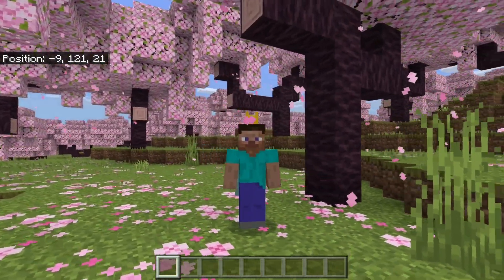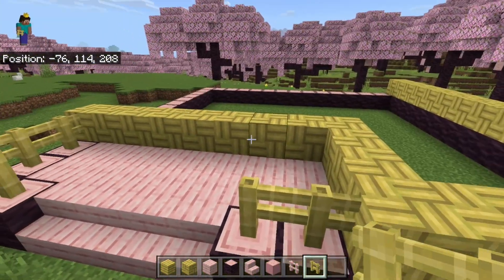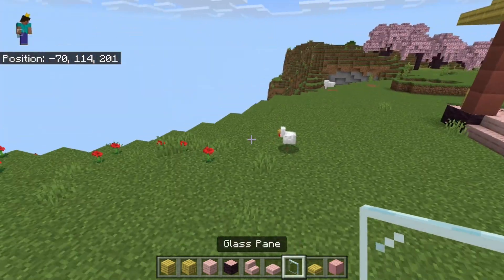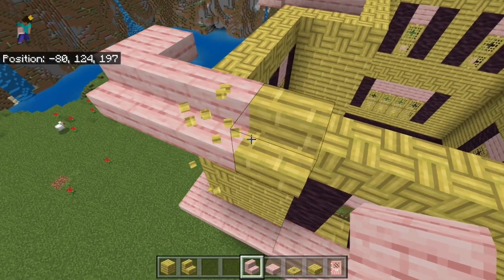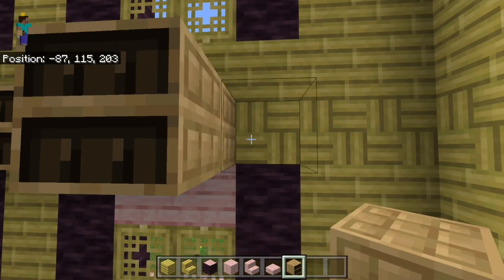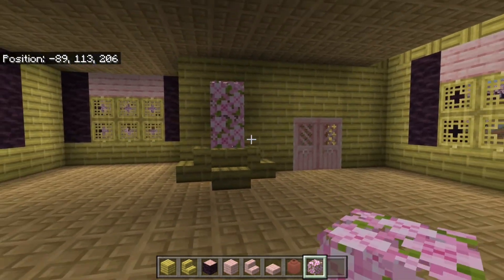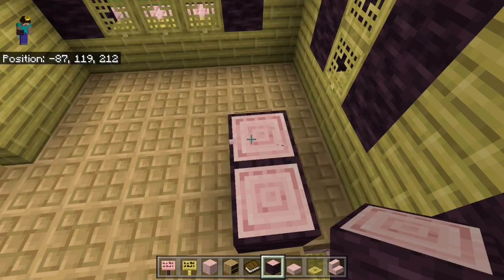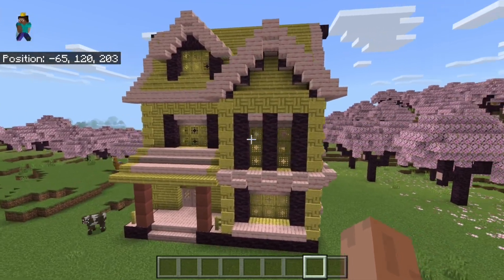I Build The Perfect House But I Can Only Use Trails And Tales Blocks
Today, I challenge myself to build the perfect house, but only using trails and tales blocks.